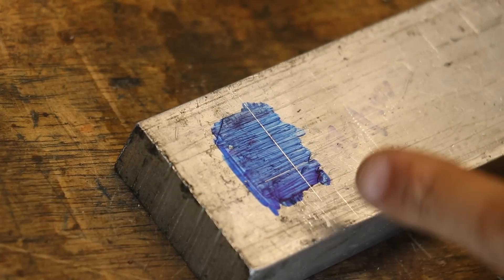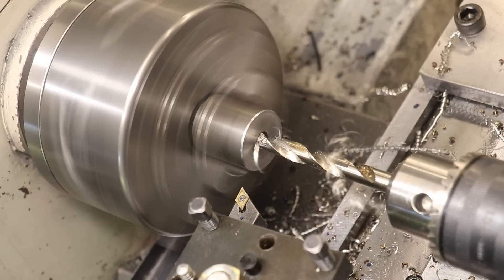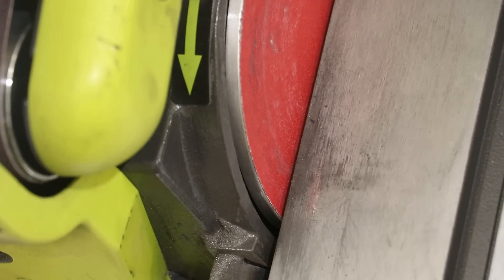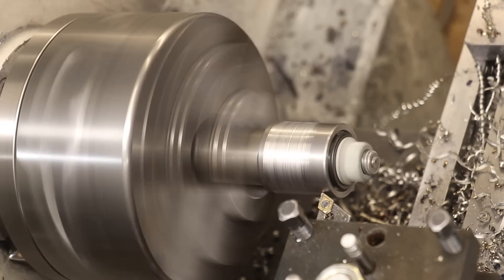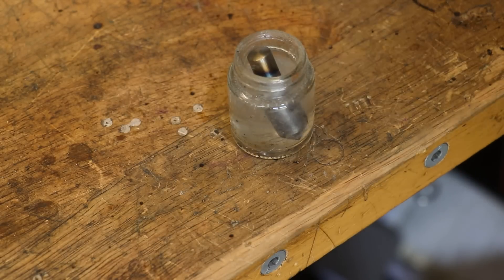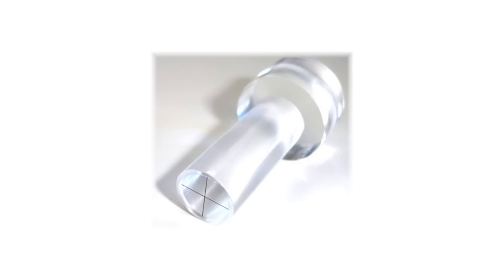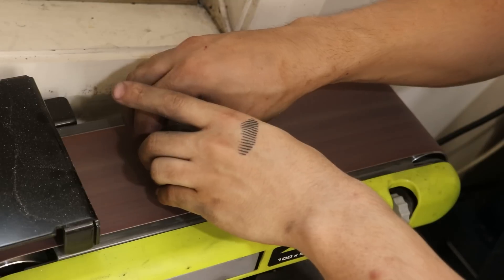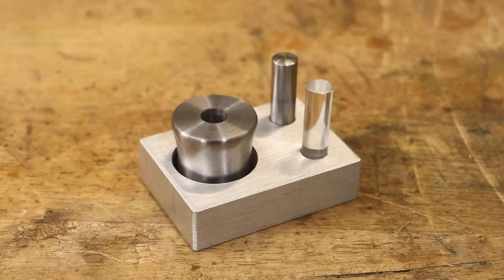Optical Centre Punch - One Day Build Project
G'day everyone,

In this video I am making an optical centre punch as a gift for a friend of mine. I have always liked these quirky tools and I have always wanted to make one.

They may be a bit old fashioned, but I think these are cool tools to have in a small maker space, either as a tool or for decoration. I had a spare afternoon free and I decided to make one. Thankfully they aren't difficult to make and they don't use up a whole lot of material. All I needed was a piece of solid bar steel, some W1 tool steel, clear acyrlic and some aluminium for the stand.

Now this is not the definitive version of the optical centre punch, there are better design, but I like this design and the aluminium holder for the pinch and optical pin.

A quicker video this week but I hope you enjoy it none the less.

optical centre punch
optical center punch